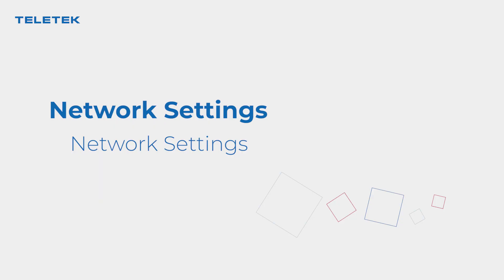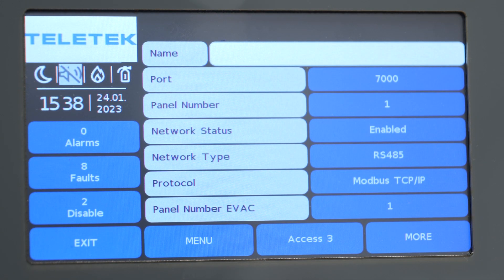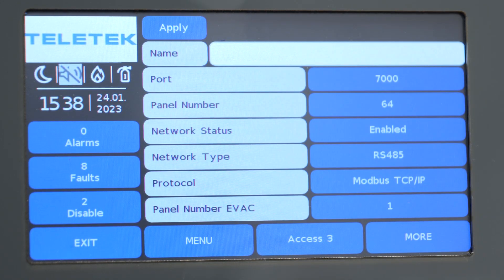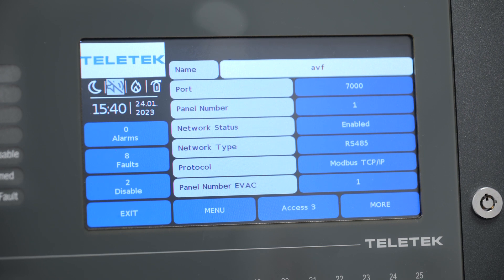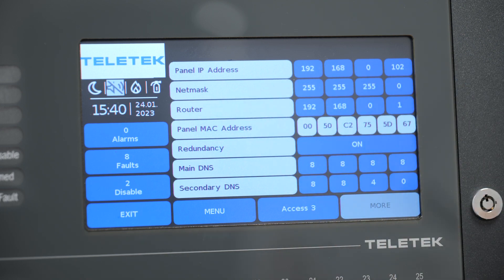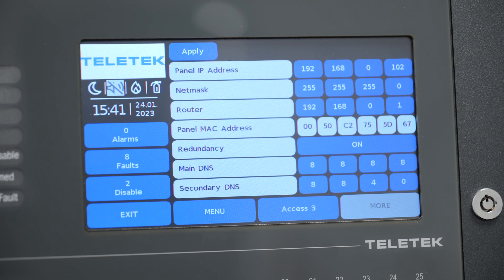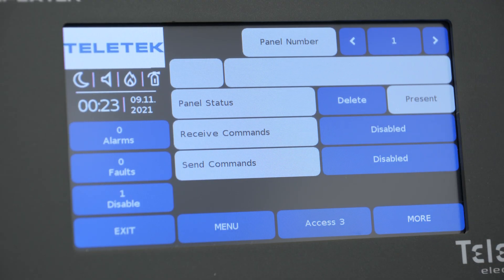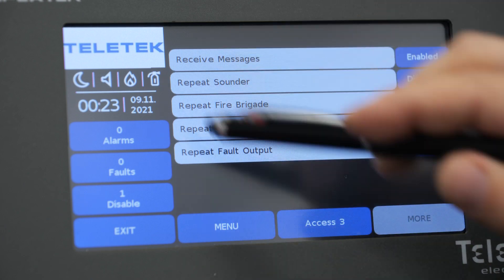Network Settings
We have already seen how we can connect fire panels in a network, in one of our previous tutorials. It is now time to see what settings do we need, so the panels in the network can communicate with each other.

Chapters:
0:00 Intro
0:17 Network Settings
1:04 LAN Network menu
1:45 Panels menu